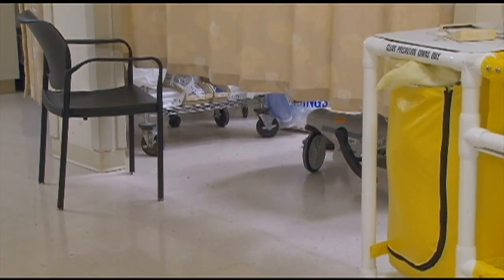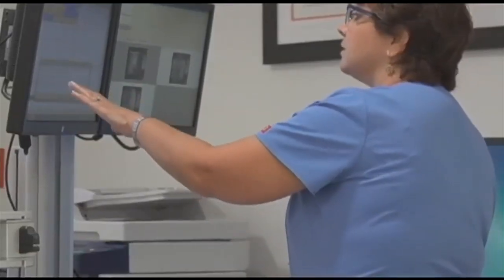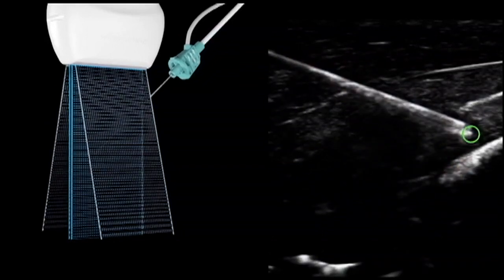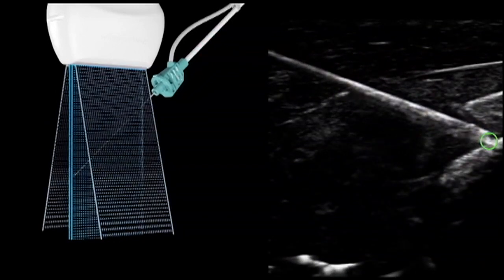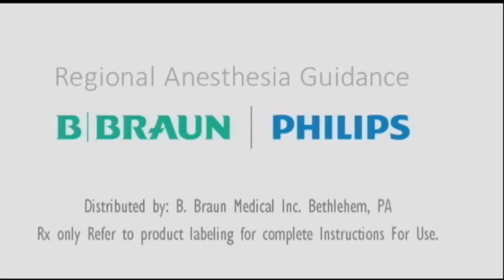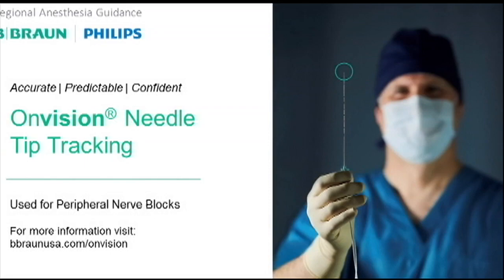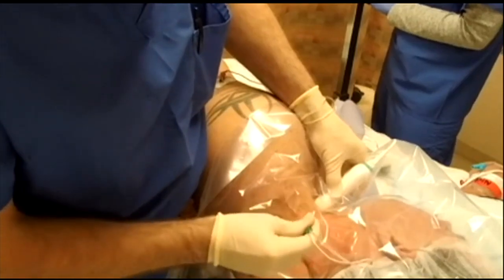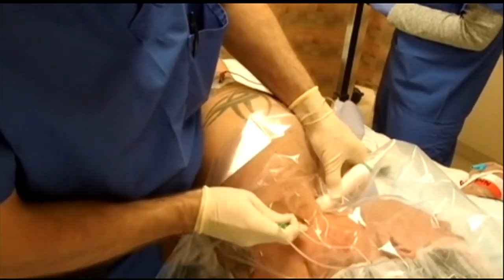B. Braun giving hypodermic needle 21st-century update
Original airdate: 8/28/2020 | You've heard of smart phones and smart homes, but have you ever heard of a smart needle?

Well, Lehigh Valley's B. Braun has made one and it just got FDA clearance. It's called the Onvision and it's basically used to deliver painkiller.

The needle has a micro sensor on it that shows up on an ultrasound, so doctors can see exactly where it is inside the body. And that speeds the whole operation up.

"Especially in COVID-19 time when you want to be in and out of the hospital or in an out of a procedure and not on any ventilation support and not susceptible to other COVID risk," said Wes Cetnarowski with B. Braun.

Philips, the electronics company, and B. Braun have been working together for the last three years on the technology.